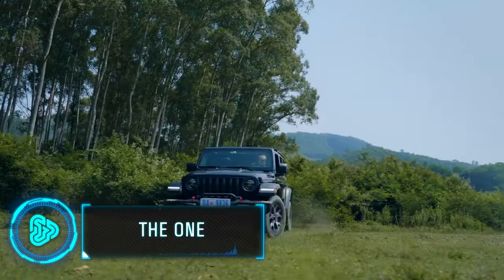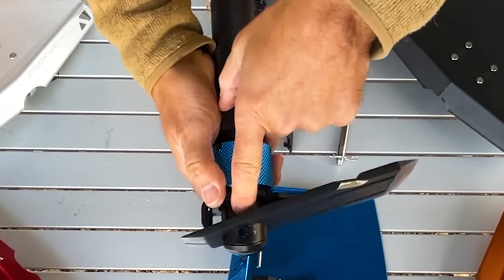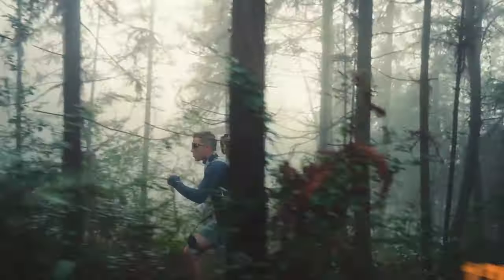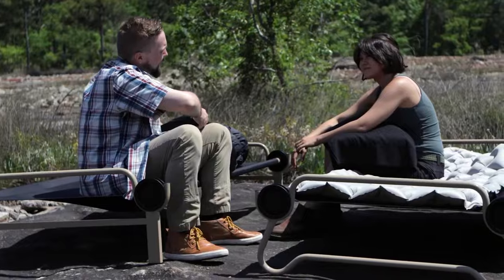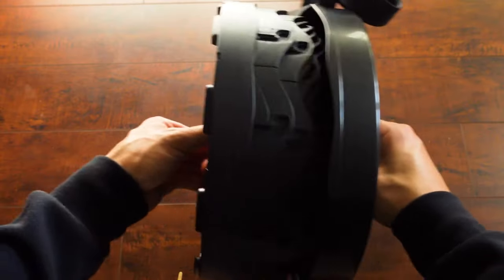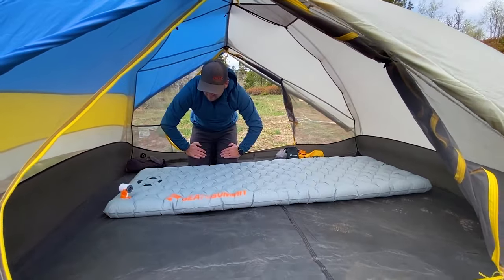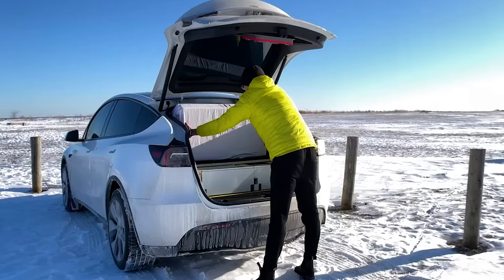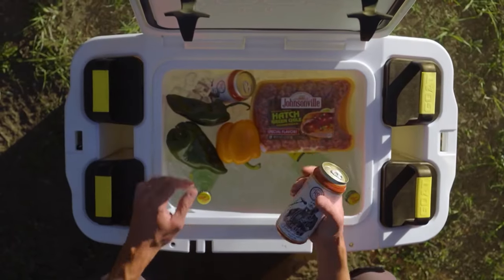CAMPING GADGETS THAT HAVE REACHED A NEW LEVEL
vbmU%3D

wgVDc%3D

wgVDc%3D

8. Disc-O-Bed

7. Boreeman Folding Stool

G9vbA%3D%3D

6. Suncase

l

5. Tiny Pump X

4. Fruble Complete Tesla Camper Kit

3. Watersnake ASP Motors

xhIENhbXBlciBLaXQg

ZW0%3D